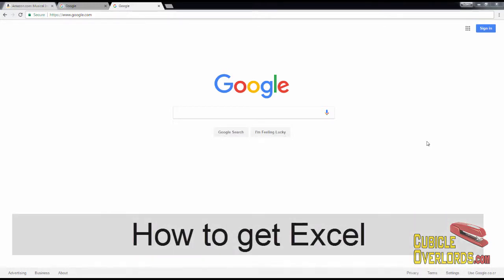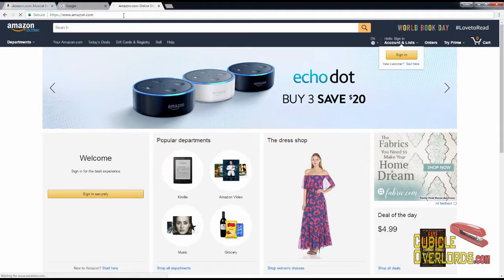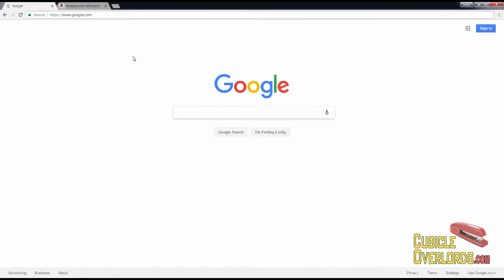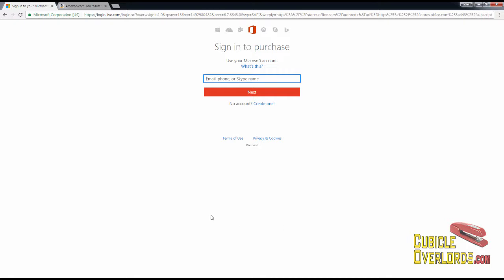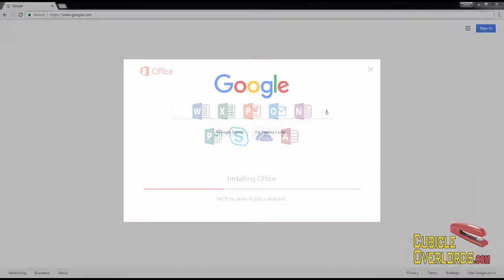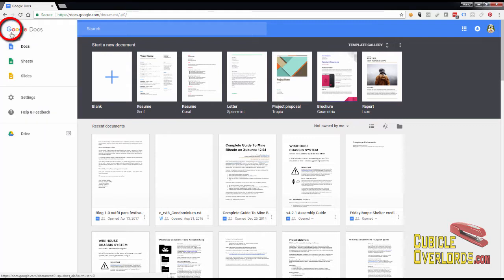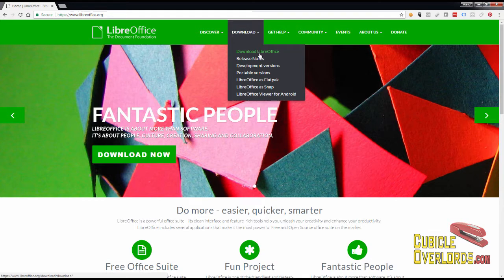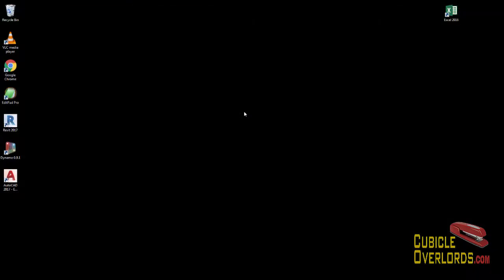How to download and install Excel - Microsoft Excel for beginners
The first thing you need to do if you want to learn Microsoft Excel, is get a license, download and install the software. In this video, we show you how to do exactly that. Where to get Microsoft Excel, how the installer works, and in case you don't want to use Microsoft Excel, we show you a couple of other (free!) alternatives that you can try.